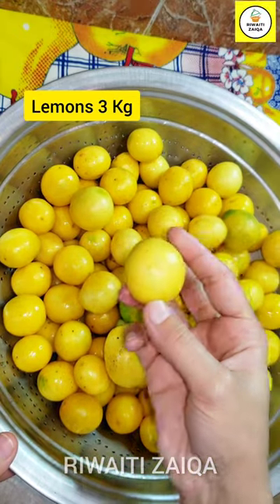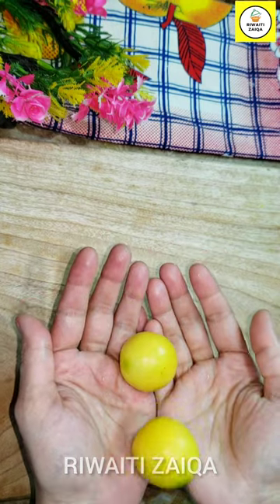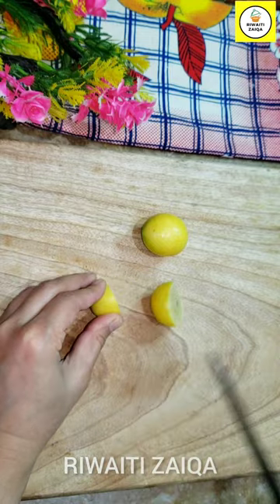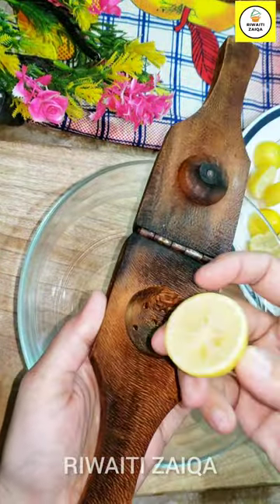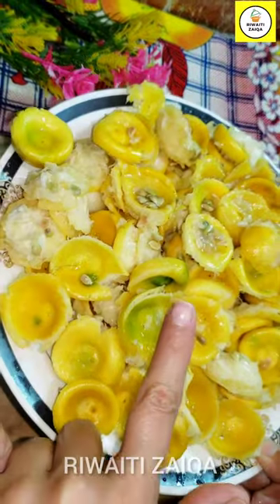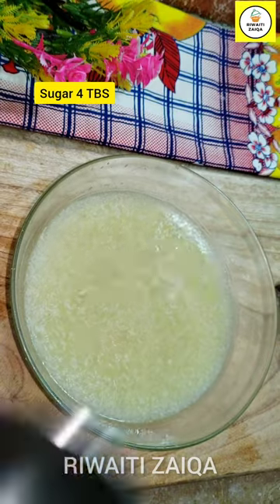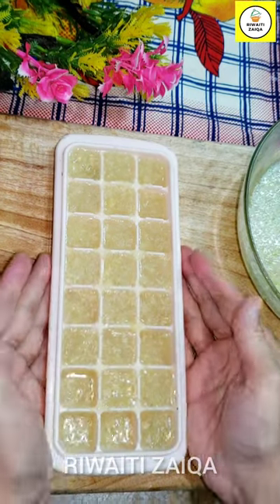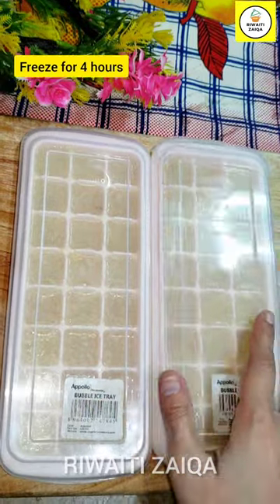How To Store Lemon | Lemon Storage | Quick & Easy Ramadan Special Recipes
Your Relevant Queries:

Recipe,recipes,easy recipes,quick and easy recipe,quick and easy tiktok recipes,quick and easy recipes for lazy people,easy recipe,easy,quick recipes | never throw away lemon peels again,lemon peel | ,lemon peels